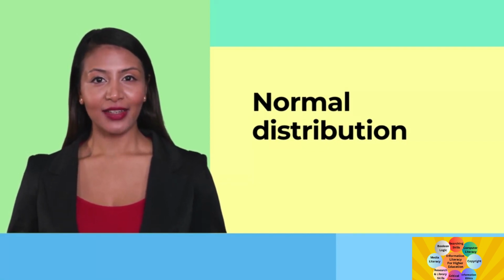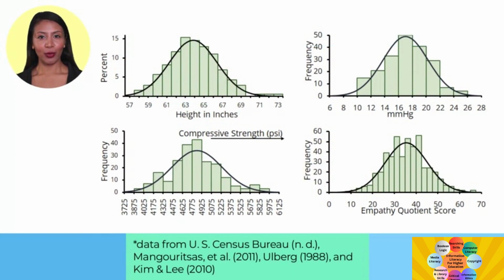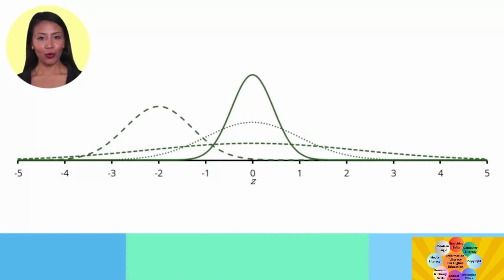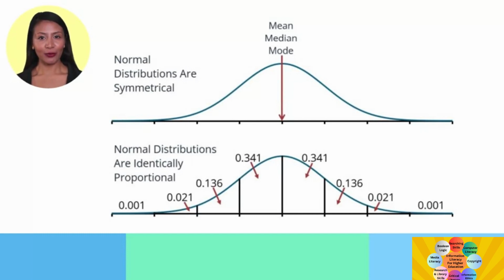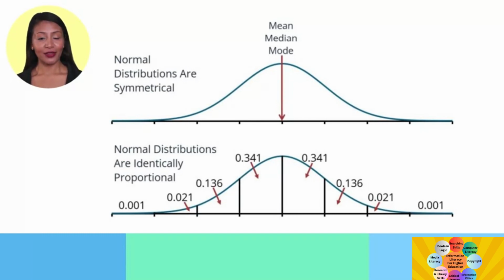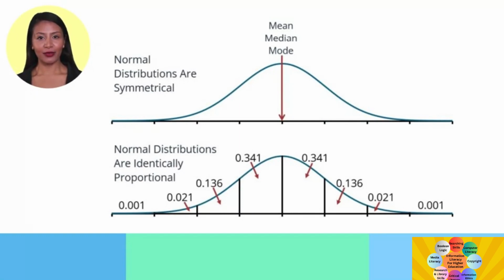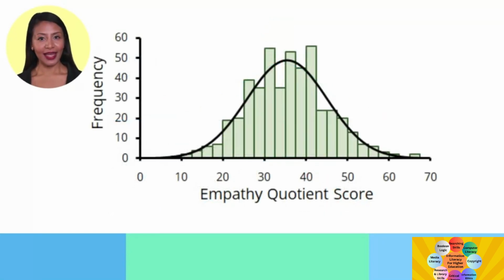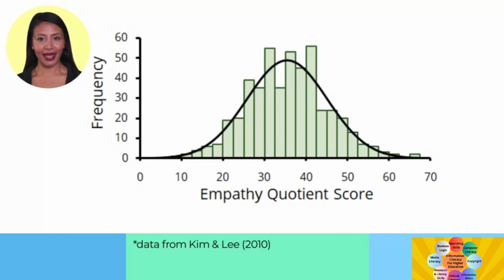Normal Distributions in SPSS! To know all about Normal Distributions and its use in SPSS.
### Normal Distributions in SPSS

In SPSS (Statistical Package for the Social Sciences), normal distributions refer to the pattern of data where values are symmetrically distributed around the mean, forming a bell-shaped curve. SPSS provides various tools to test for normality and visualize data distributions to determine if they follow a normal distribution.

Testing for Normality in SPSS

To assess whether your data follows a normal distribution, SPSS offers several statistical tests and graphical methods:

1. Descriptive Statistics:
- Use "Descriptive Statistics" to get measures such as mean, standard deviation, skewness, and kurtosis. Skewness and kurtosis values close to 0 indicate a normal distribution.

2. Shapiro-Wilk Test:
   - A formal statistical test for normality available in SPSS. It is more effective for smaller sample sizes.

3. Kolmogorov-Smirnov Test:
   - Another statistical test for normality. It is more effective for larger sample sizes and provides a D statistic and a significance value.
4. Q-Q Plots:
   - Q-Q (Quantile-Quantile) plots compare the quantiles of your data against a normal distribution. If the data points lie approximately on the line, the data can be considered normally distributed.

5.Histograms:
   - Visual inspection using histograms with a superimposed normal curve can help you see if your data resembles a bell-shaped curve.